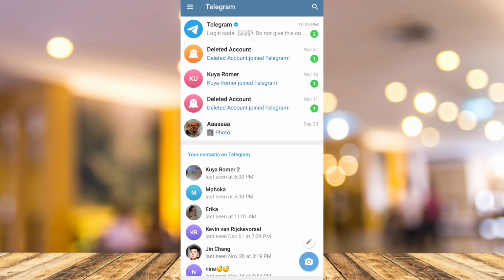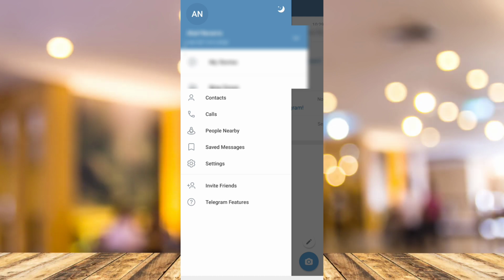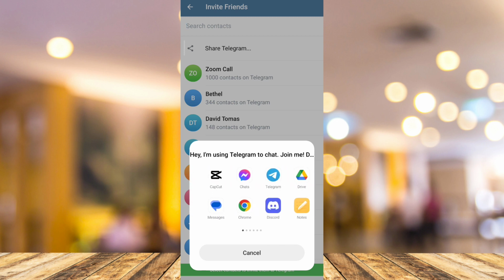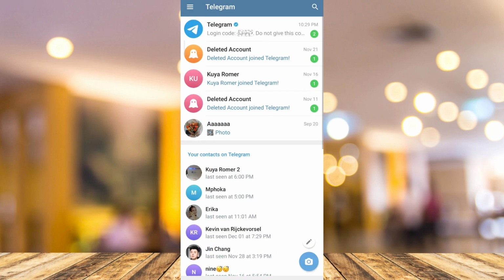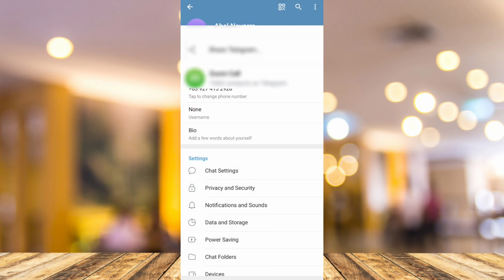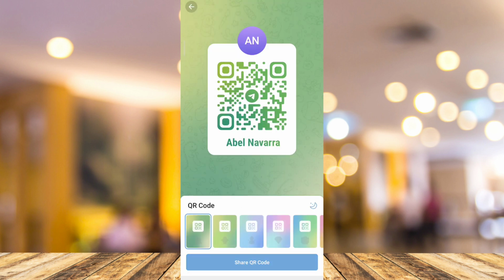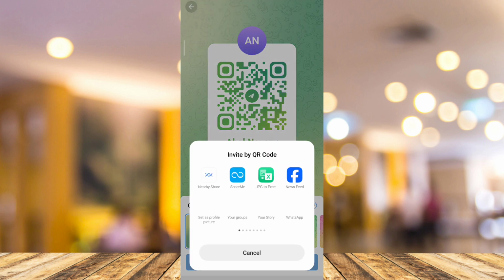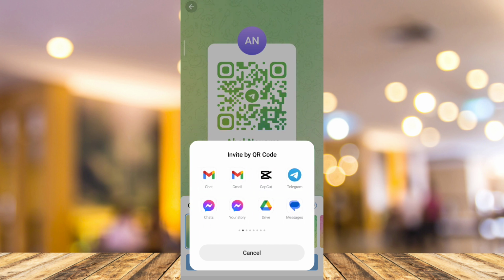How To Get Your TELEGRAM PROFILE LINK! (2024 Tutorial)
How To Get Your Telegram Profile Link. In this video I'll show you how to  how to copy Telegram profile link. The method is very simple and clearly described in the video. Follow all of the steps & you will know how to get profile link in Telegram.